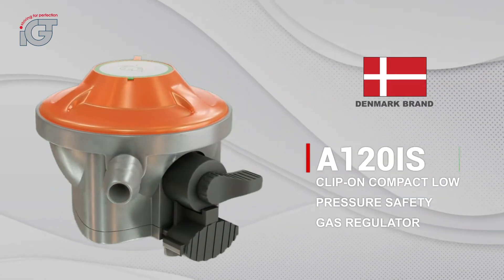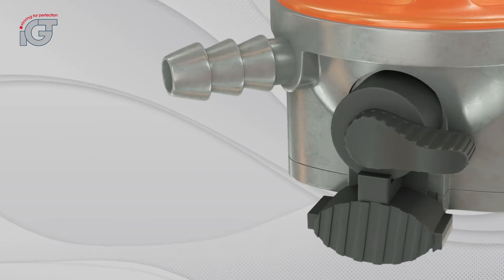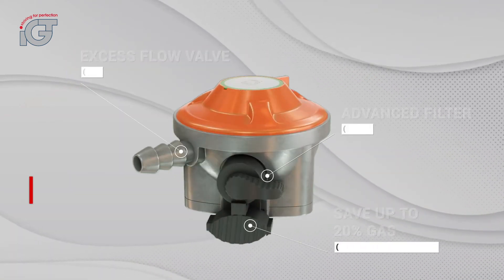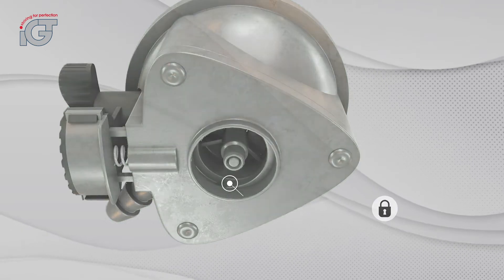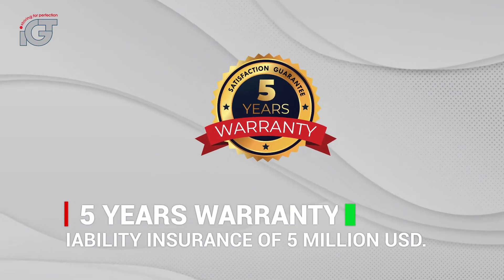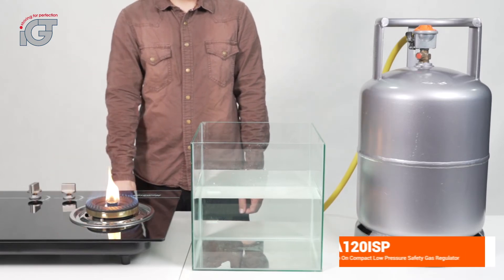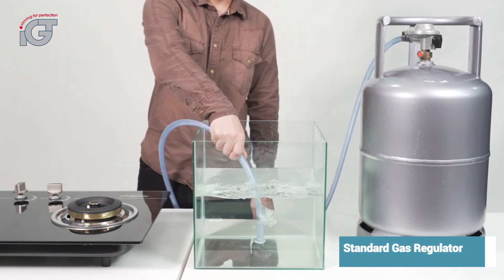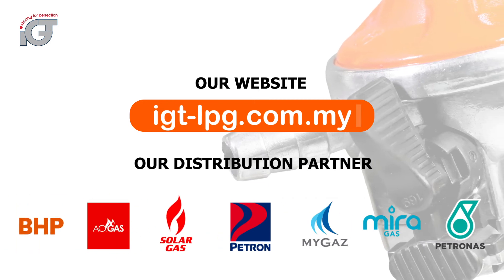IGT A120IS Gas Regulator Manometer Gauge With Safety Lock And Sirim Approved EFV System Tutorial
𝐖𝐇𝐀𝐓 𝐈𝐒 𝐈𝐆𝐓 ?

Integrated Gas Technologies Ltd. is a Denmark-based manufacturer of gas control equipments. The IGT products are REPRESENTED EXCLUSIVELY in Malaysia by IGT (M) SDN BHD.

𝐖𝐇𝐘 𝐂𝐇𝐎𝐎𝐒𝐈𝐍𝐆 𝐈𝐆𝐓 𝐆𝐀𝐒 𝐑𝐄𝐆𝐔𝐋𝐀𝐓𝐎𝐑 𝐏𝐑𝐎𝐃𝐔𝐂𝐓?

👉 High-quality gas regulator with safety features
👉 Manufactured according to European standard
👉 All of our products are certified by SIRIM  and JKPP Standards
👉 All IGT Products come with 5 years warranty
👉 All the products come with liability insurance up to 5 million USD

Actual lever indication is only to be observed during gas consumption from the gas cylinder to the gas of the appliance.
🟦𝐏𝐮𝐫𝐩𝐥𝐞: The bottle is empty, not more liquid gas.
🟨𝐘𝐞𝐥𝐥𝐨𝐰: Early warning plan filling. Max, 1-2 hours use of gas.
🟩𝐆𝐫𝐞𝐞𝐧: Normal pressure-Gas for more than 2 hours

𝐒𝐏𝐄𝐂𝐈𝐅𝐈𝐂𝐀𝐓𝐈𝐎𝐍

👉 MATERIAL: ZINC ALLOY
👉 WEIGHT: 0.2 KG
👉 PRESSURE RANGE: 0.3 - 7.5 BAR
👉 SET PRESSURE RATE: 20m BAR
👉 FLOW RATE 1.5KH/H
👉 INLET: 20MM

𝐖𝐇𝐀𝐓 𝐈𝐒 𝐄𝐗𝐂𝐄𝐒𝐒 𝐅𝐋𝐎𝐖 𝐕𝐀𝐋𝐕𝐄𝐒 (𝐄𝐅𝐕)?

An excess flow valve is a mechanical safety device that may be installed on a natural gas service line and is designed to automatically shut off the flow of natural gas in the service line in the event of a significant break, puncture, or severance in the line.

EFV -100% cut off (most of regulators in market only cut off 90% even with EFV)
*100% fix to Gas Cylinder Malaysia👍👍👍
More Heavy duty &solid Body compared with the old model(Adjustable position for gauge)

𝐒𝐀𝐅𝐄𝐓𝐘 𝐀𝐃𝐕𝐈𝐂𝐄

✅ Always install the regulator in the Gas stove OFF position only.
✅ In normal condition of use, in order to ensure a safe operation of installation. Its recommended that the regulator should be changed every 10 years from the date of manufacturing.
✅ For outdoor use, the device should be positioned or protected against direct penetration of trickling water.
✅ Before installation make sure that the rubber gasket in the cylinder valve or regulator is in good condition.
✅ Make sure all taps and appliances are turned off.
✅  Use LPG cylinders in an upright vertical position only.
✅  Make sure flexible pvc gas tubing is in good condition & not more than 3 years old.
✅ For rubber Tubing not more than 3 years old.
⛔ Do not try to remove the regulator in the Gas switched ON position ever.
⛔ Do not move the cylinder during operation.
⛔ Do not change LPG cylinders in the presence of candle lights of flames.
⛔Do only use any tools of installation, after hand tightening the nut.

 𝐈𝐍𝐒𝐓𝐀𝐋𝐋𝐀𝐓𝐈𝐎𝐍 𝐒𝐓𝐄𝐏𝐒

1. Fill the regulator hose to the outlet nozzle. Use water and liquid soap for the lubrication of the hose. Insert firmly and clamp it using the hose clamp.

2. In total absence of any flame remove the seal cap from the cylinder valve.

3. Press the push button horizontally, mount the regulator on the cylinder press the regulator firmly down and release.

4. Turn on by turning the lever,  after ensuring that the regulator is connected firmly in n the cylinder.

5. To replace the cylinder turn OFF the lever and dismount by horizontally pressing the push button and pulling of